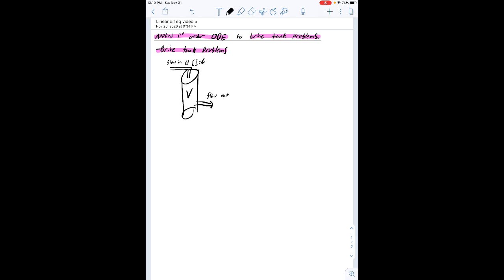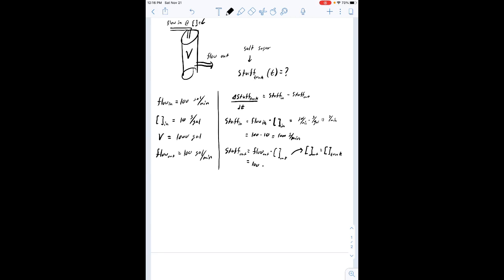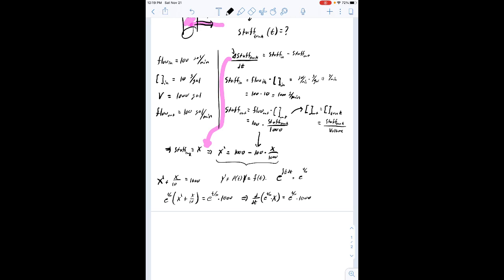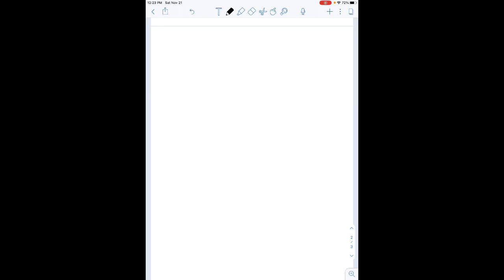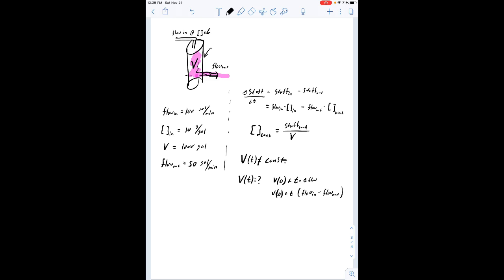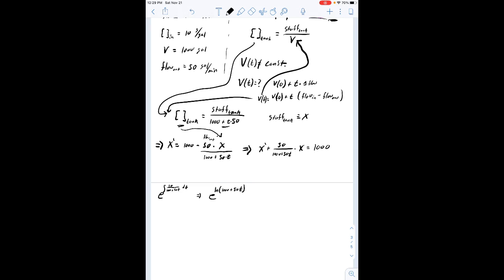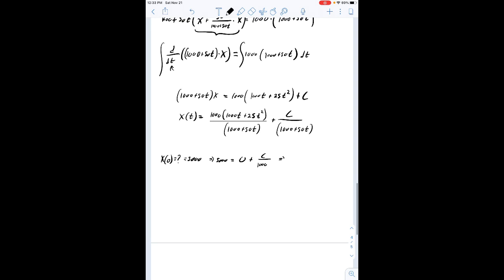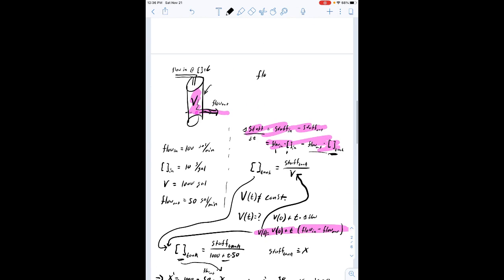Brine Tank Problems (The bane of all ODE students)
We go over how to solve "simple" brine tank problems.